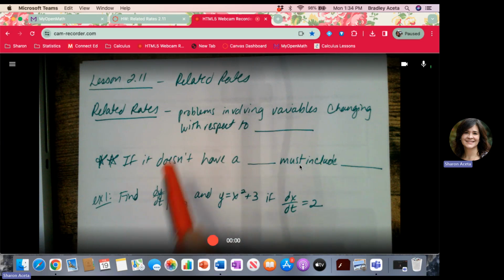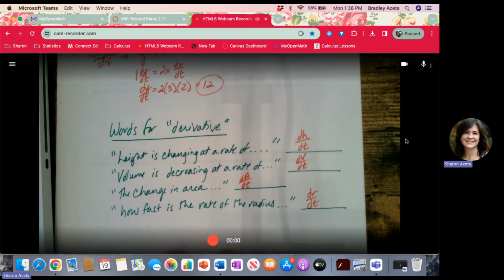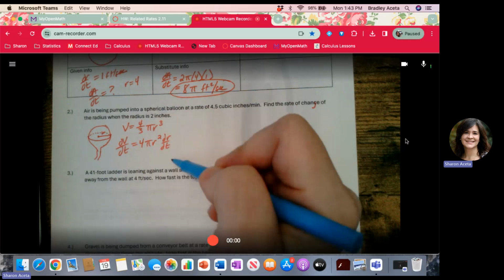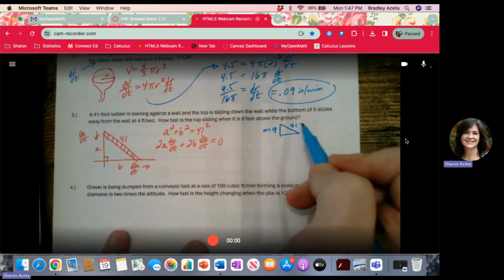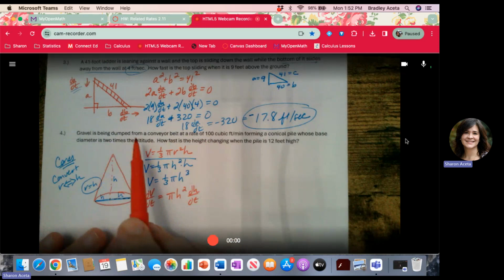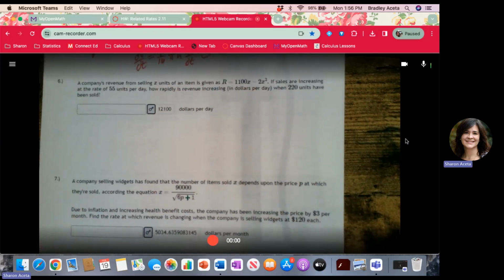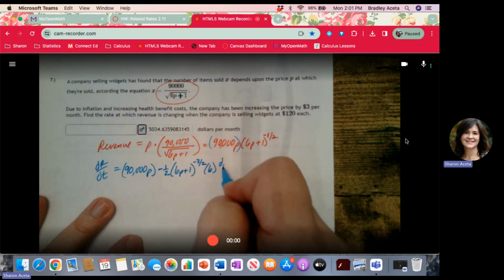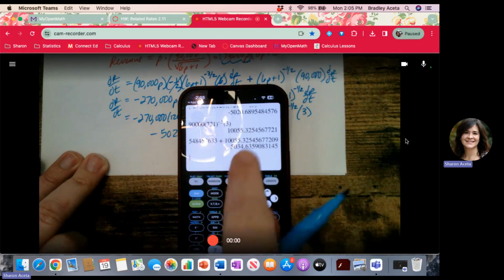Lesson 2.11 Related Rates